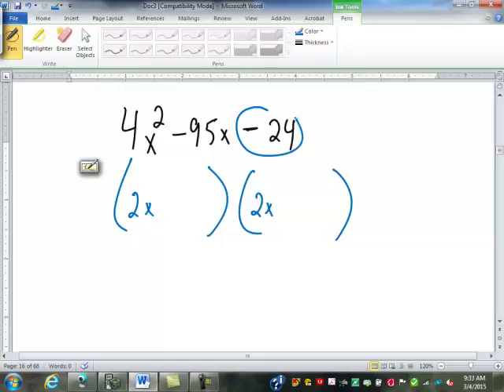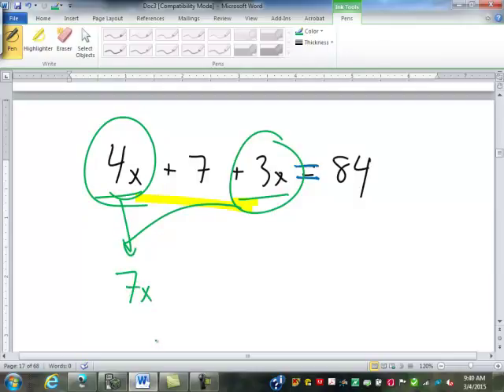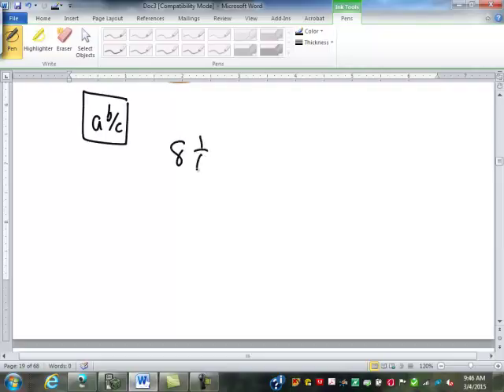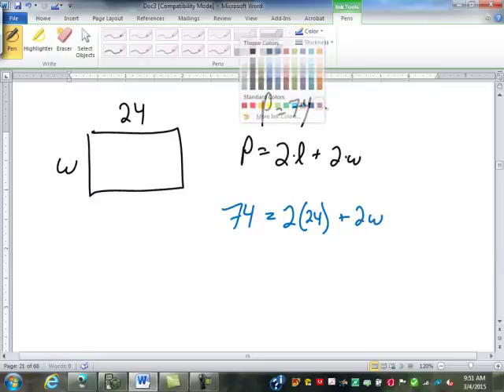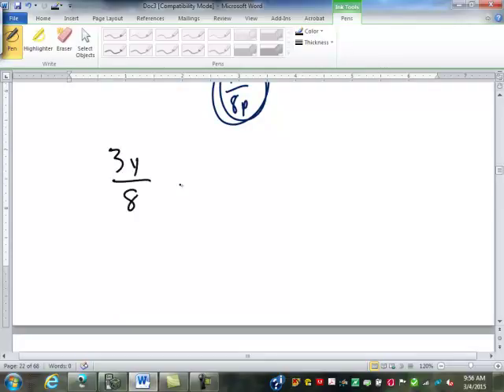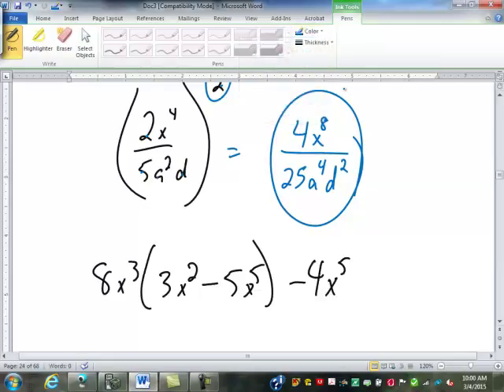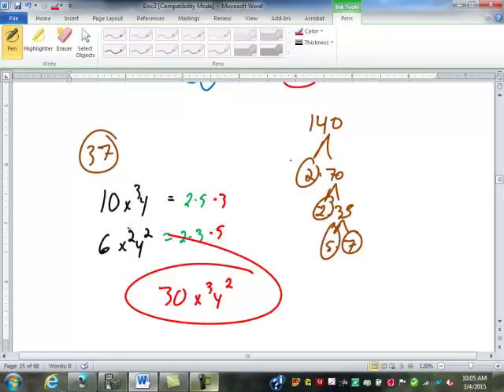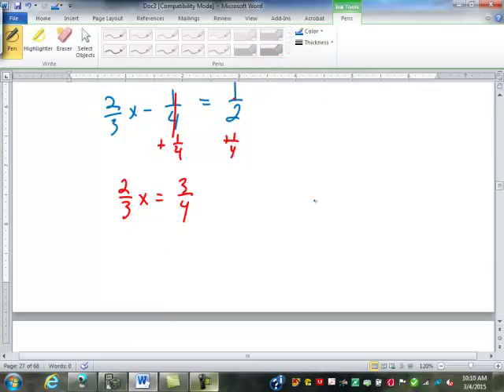Day 20 Review for Test 2